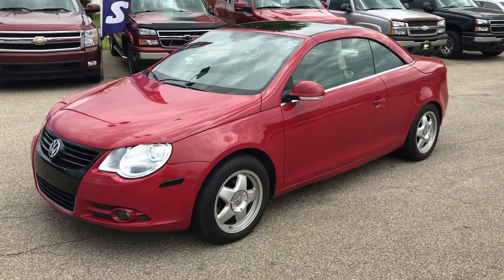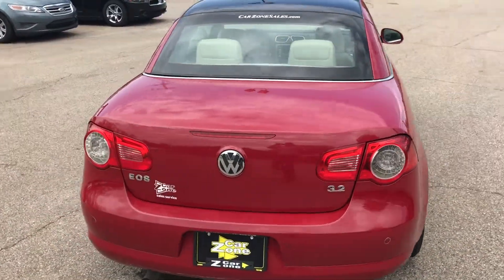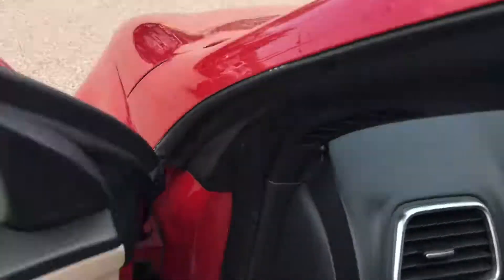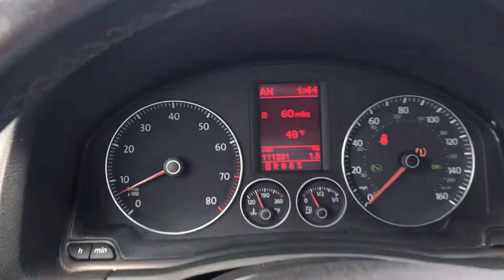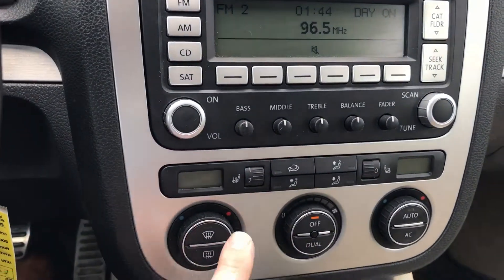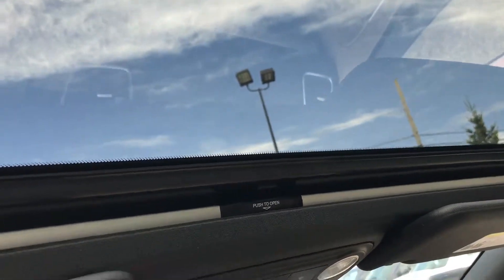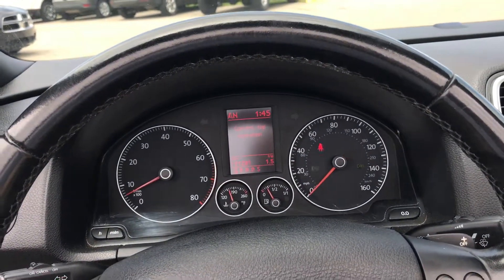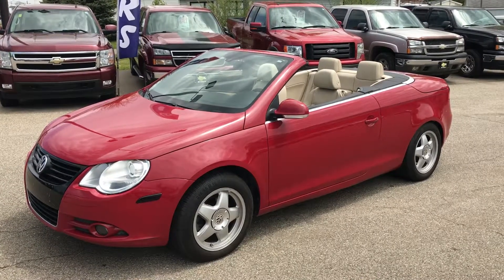Volkswagen VR6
May Day May Day. This vehicle is loaded and ready to go. Volkswagen EOS VR6 on sale for our MayDay sale. $2,500 minimum trade in value on any vehicle you bring in. Come in to 1370 E M 89, Otsego MI today to drive away in your new ride!!